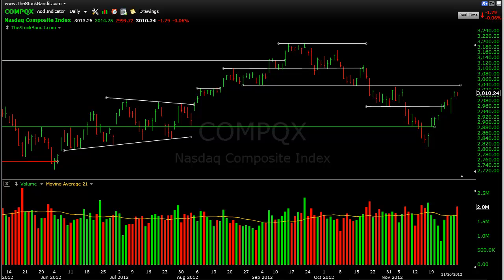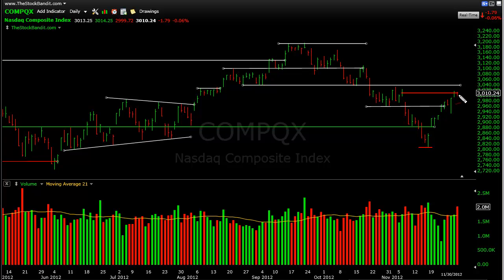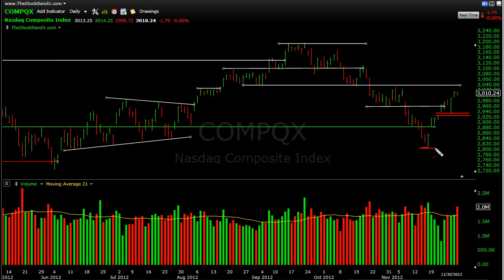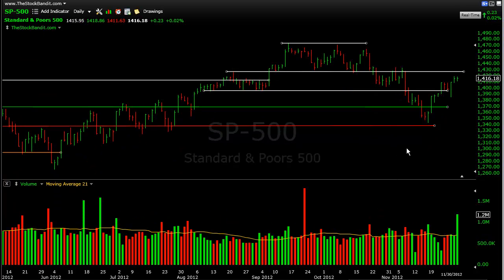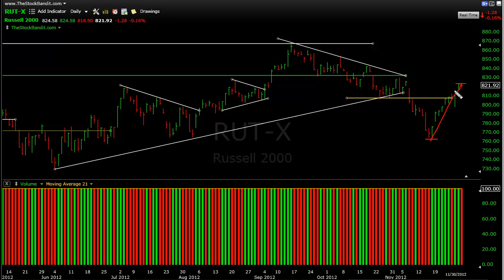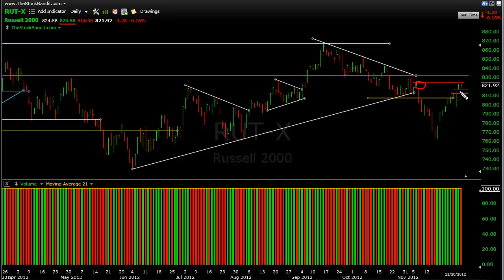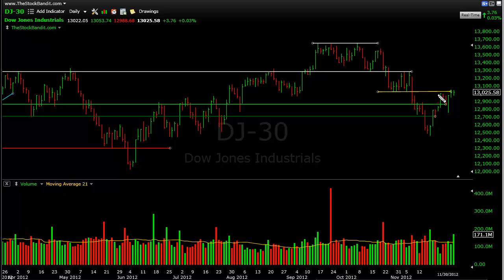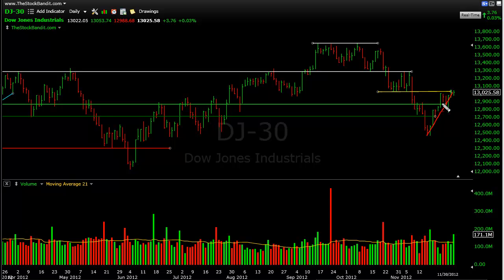Stock Market Technical Analysis 12-2-2012